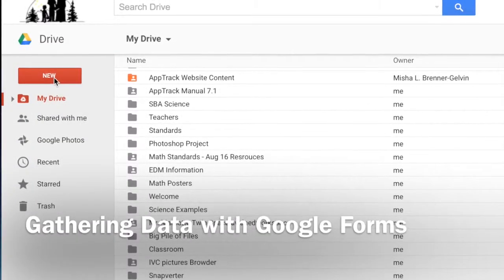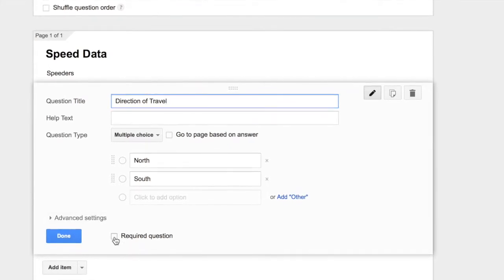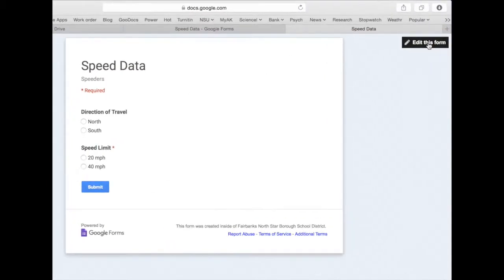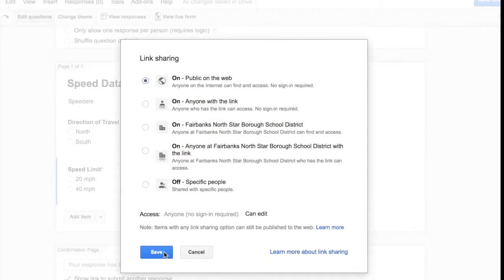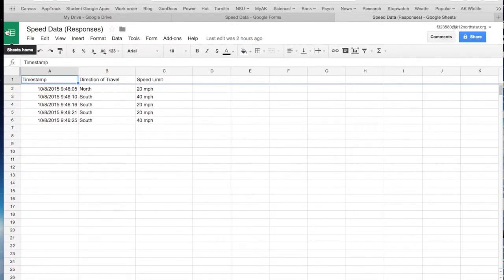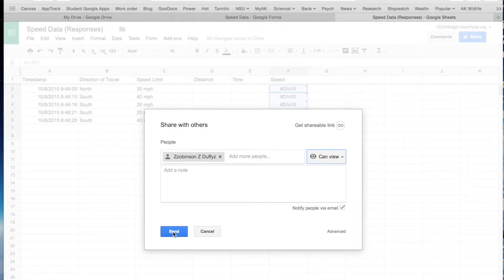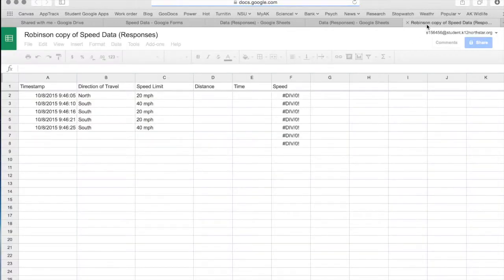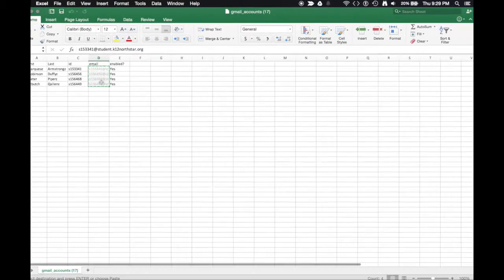Google Forms How To Data Gathering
Using Google Forms for Data Gathering